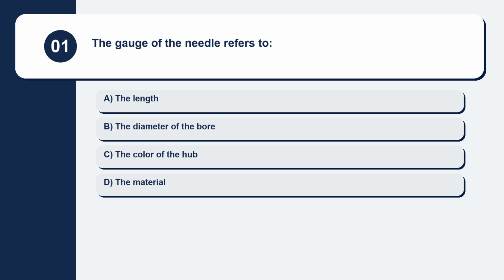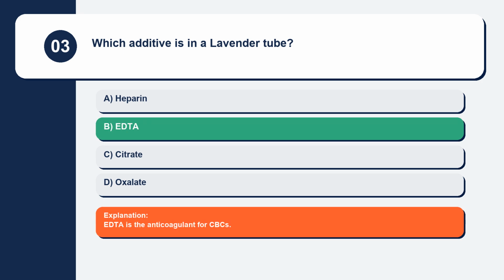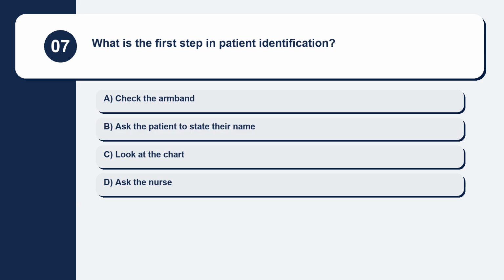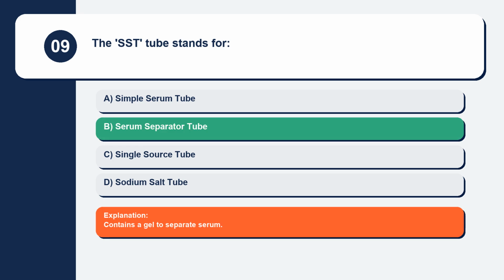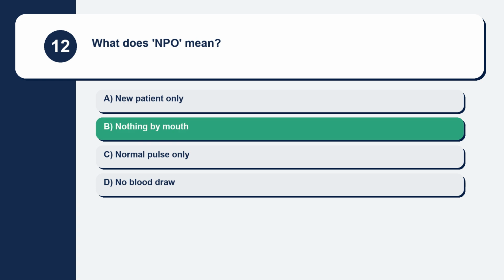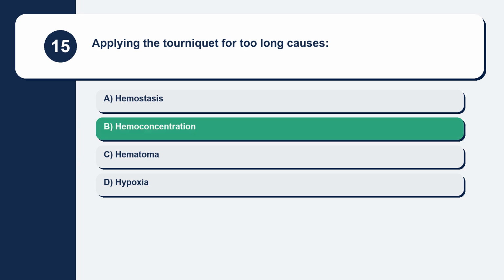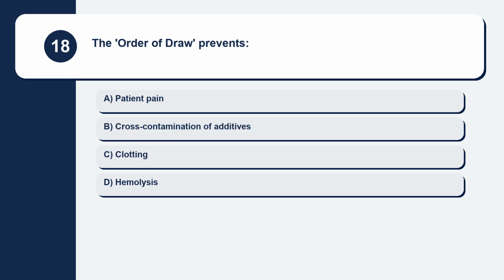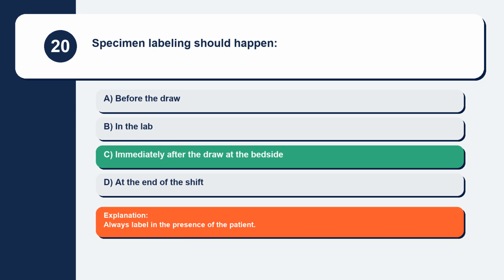Central Phlebotomy Certification Practice Test 2026 30 Questions and Answers to Pass Your Exam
Pass Your Phlebotomy Certification: 2026 Practice Test (30 Qs)

Ace your 2026 Phlebotomy Certification with this realistic 30-question practice test, designed to cover the most critical topics you'll encounter on your actual exam. Whether you're preparing for the NHA CPT, AMT, or another certification, this video will boost your confidence and help you identify areas where you need more study. We walk through each question, providing clear explanations and the correct answers, so you understand the reasoning behind each response.

In this video, we cover key areas like:

* Venipuncture techniques and safety protocols
* Understanding different tube colors and additives
* Order of draw and its importance
* Infection control and standard precautions
* Patient interaction and identification procedures
* Specimen handling and processing
* Common phlebotomy complications and how to handle them
* Quality control and assurance in phlebotomy practice

This practice test is an essential resource for anyone looking to enter the healthcare field as a certified phlebotomist. Our goal is to provide you with the tools and knowledge necessary to succeed. In addition to this practice test, we offer comprehensive study materials, phlebotomy training courses, and certification prep resources to fully support your journey.

Don't leave your certification to chance! Watch this video, test your knowledge, and take a major step toward launching your career in phlebotomy in 2026.

Ready to get certified? Let's get started with Question 1!